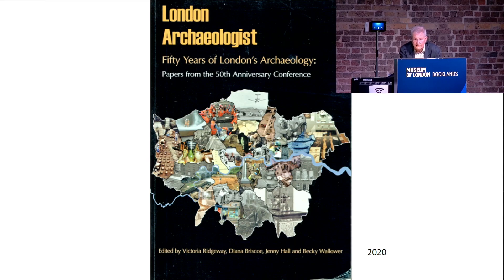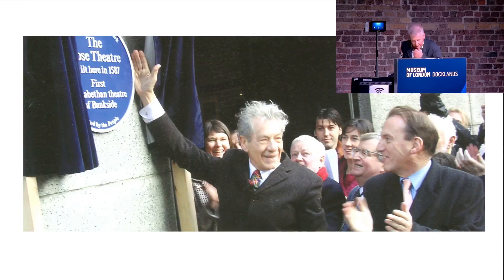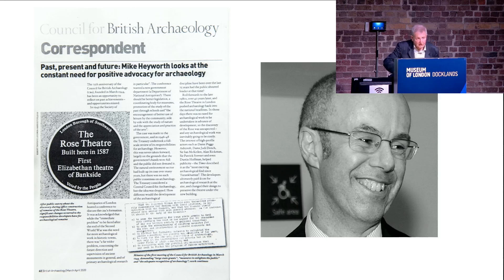The Rose Theatre and the DGLA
Harvey Sheldon takes us through the discovery and excavation of the Rose Theatre in Southwark - sadly the conference was overrunning and this talk was not completed.